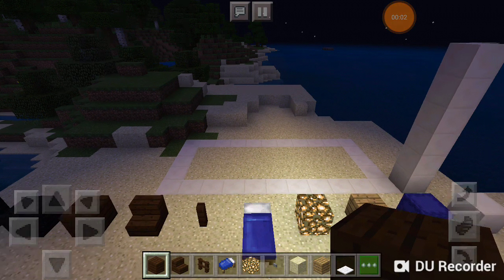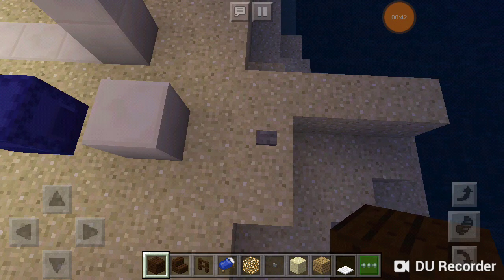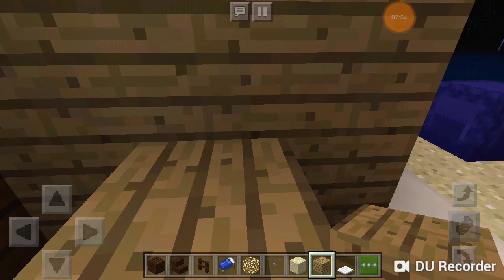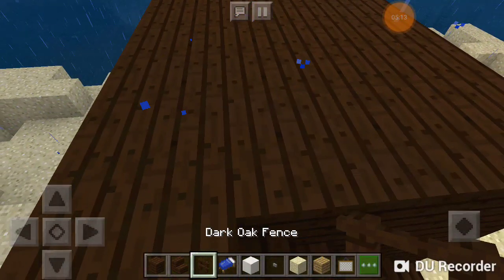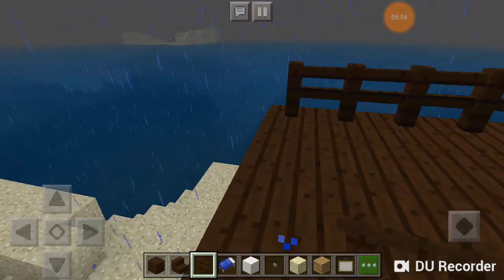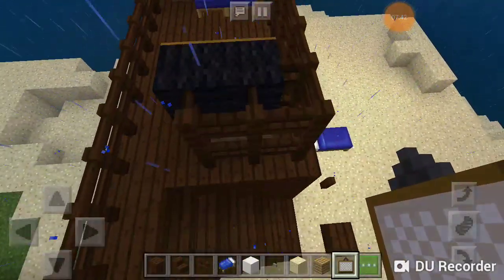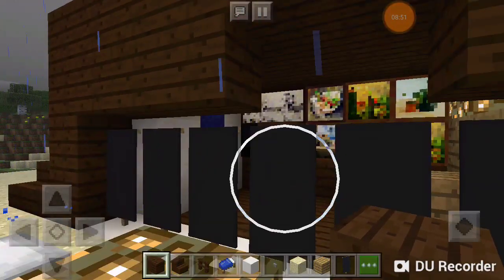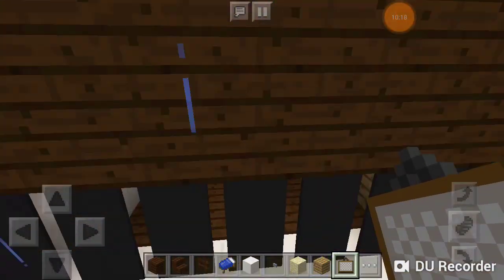HOW TO BUILD A SUPER EASY LOFT!!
If you've ever want to build a loft that is a small and easy, but decent build here it is. This video will show you step-by-step on how to build it.